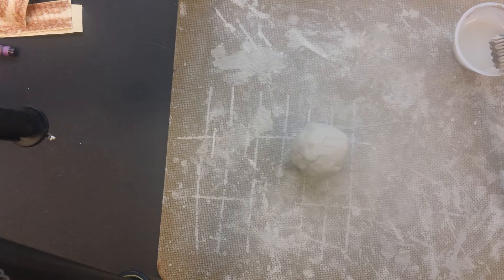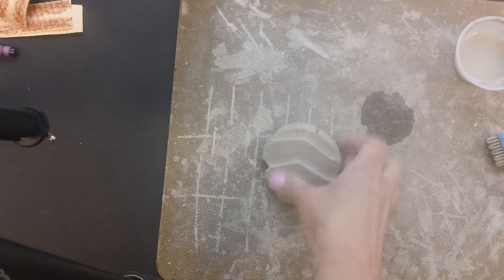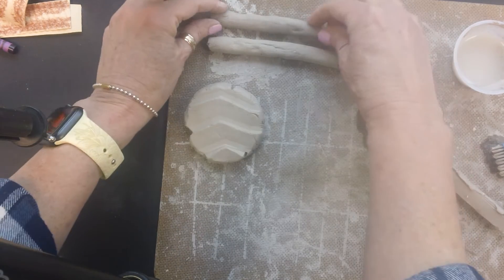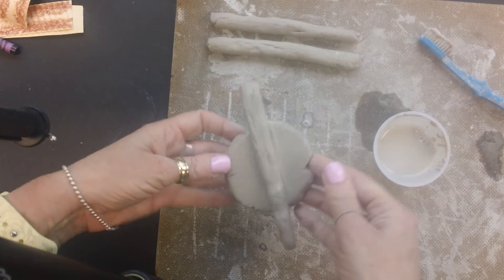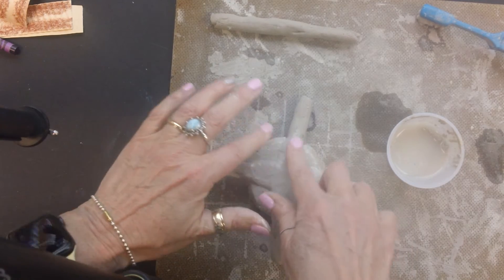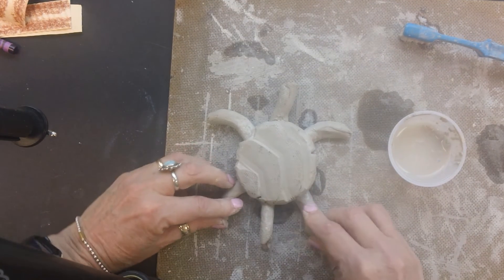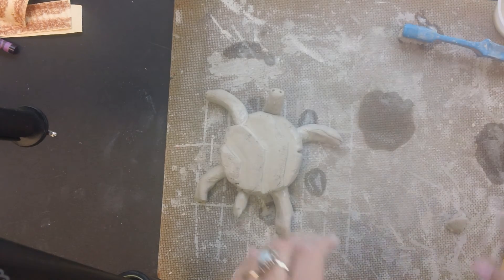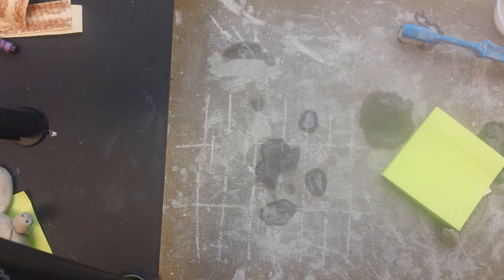Clay Texture Turtles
Exploring texture right under our feet :)